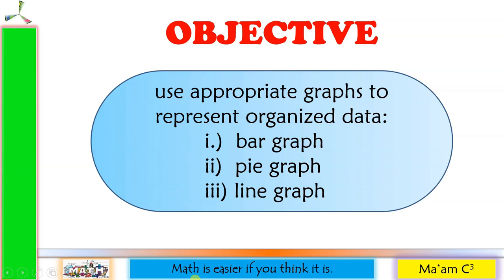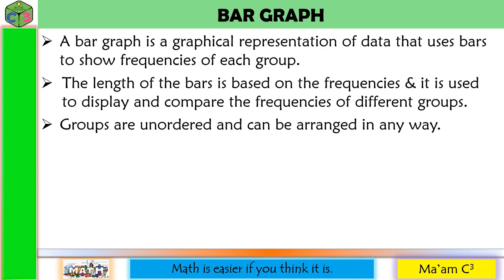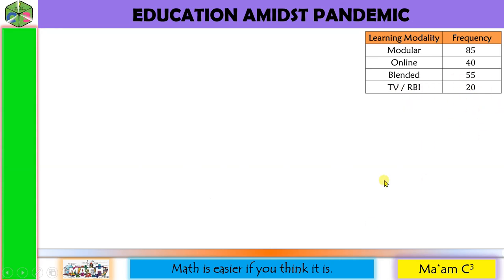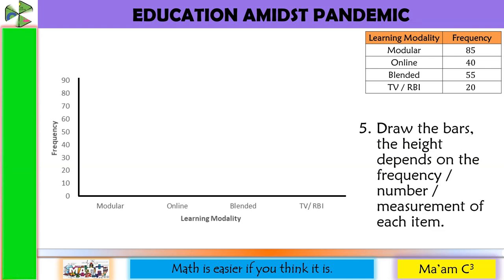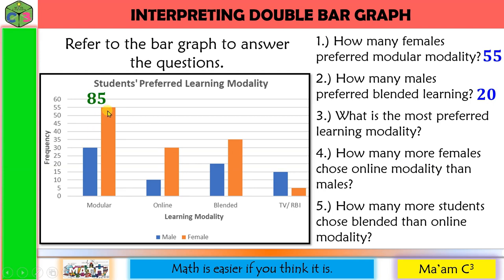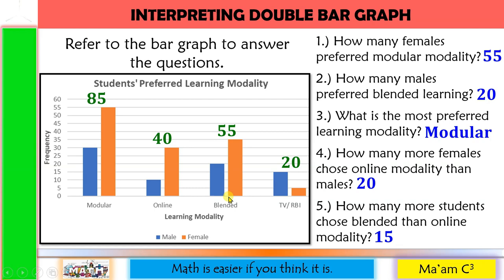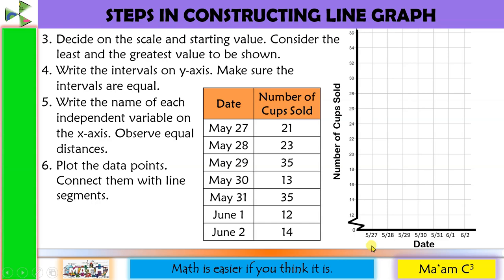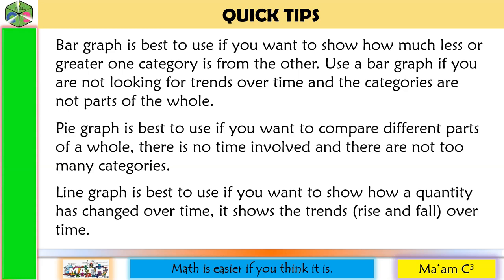Bar Graph / Pie Graph / Line Graph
This video lesson is about the presentation of data. Here, I discussed how to choose appropriately from the bar graph, pie graph, or line graph when presenting data.
Happy learning!